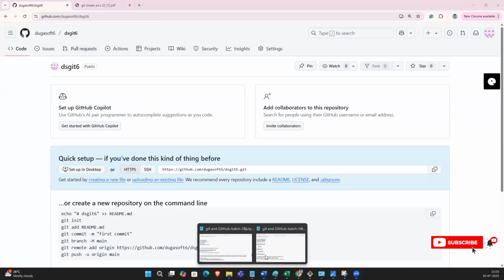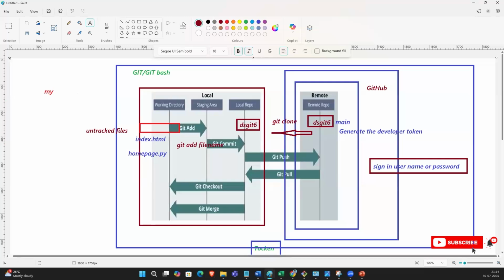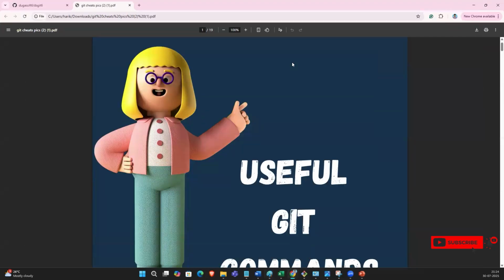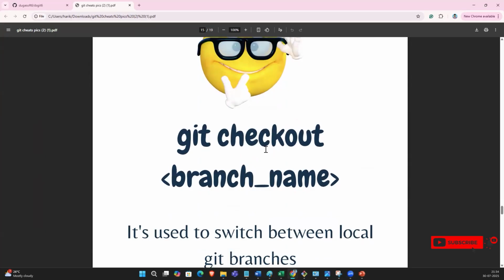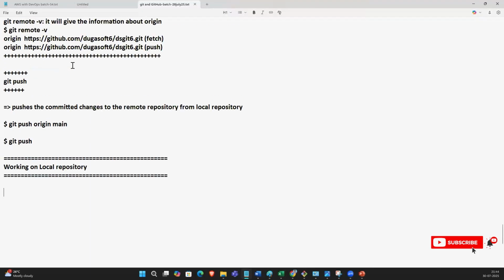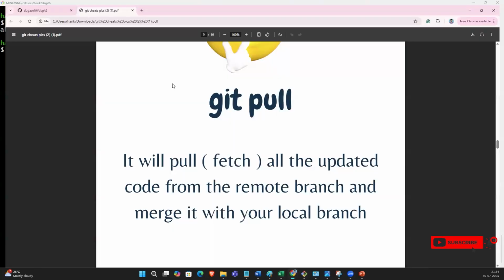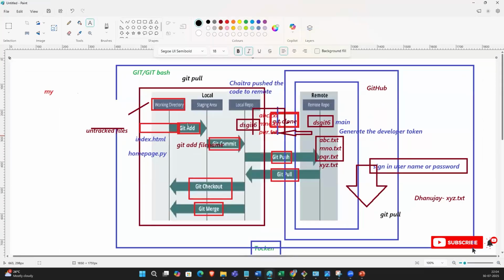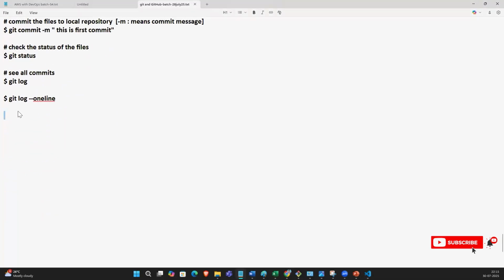Top Git and GitHub Commands You Must Know | Master Git Commands for Beginners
In this video, we’ll cover the most important Git and GitHub commands every developer and DevOps engineer should know.
Whether you’re a beginner learning version control or preparing for real-time projects, this video will help you understand and practice Git commands step by step.

You’ll learn how to:

Initialize and clone repositories

Stage, commit, and push code to GitHub

Pull and fetch updates from remote repositories

Create and manage branches

Merge code and resolve conflicts

By the end of this video, you’ll have a strong grasp of both local and remote Git operations, giving you the confidence to use Git and GitHub in any project.

Real-time Git examples

Common Git errors and how to fix them

 Perfect for: Beginners, DevOps Engineers, Software Developers, and Students who want to strengthen their Git and GitHub fundamentals.

 Watch till the end for a complete Git and GitHub commands demonstration!